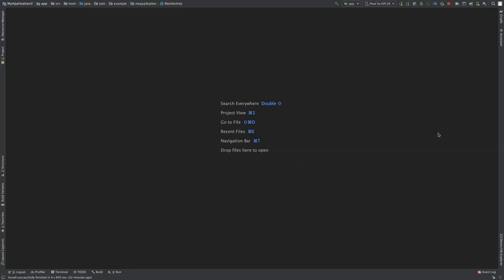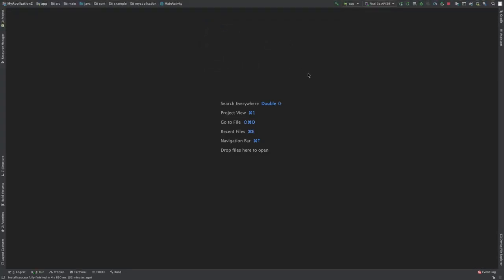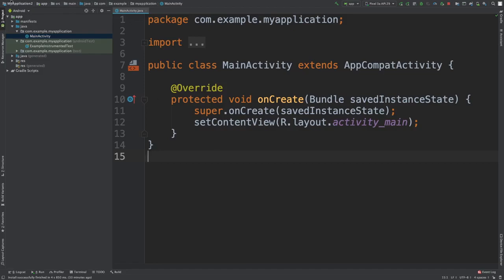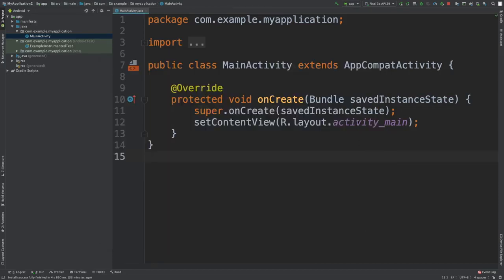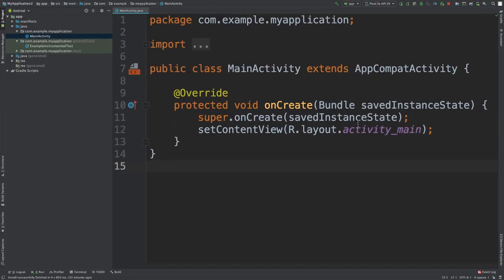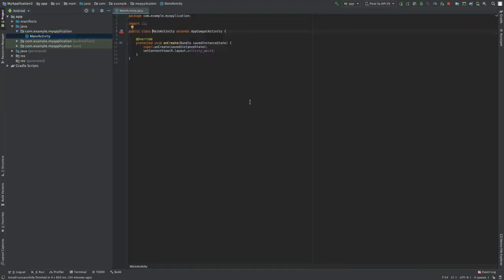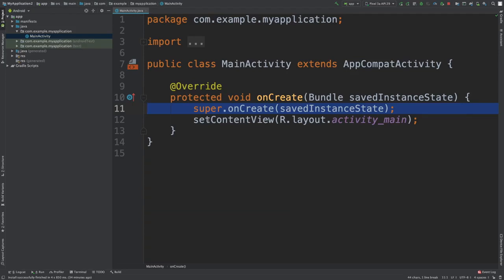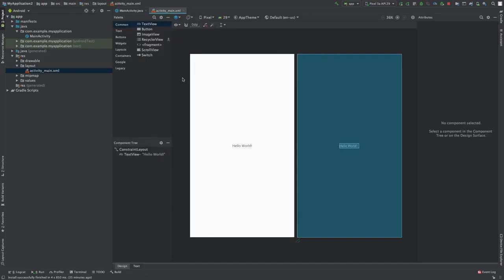Android App Development Tutorial 2021 part 8 Activity Basics Java